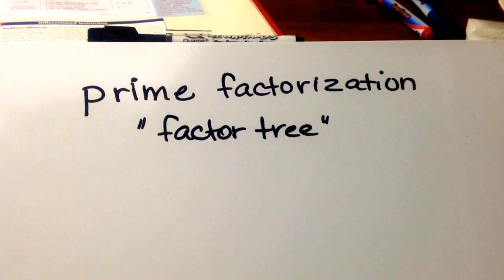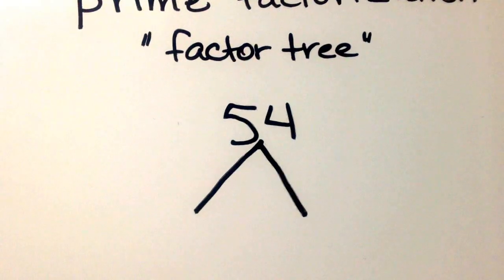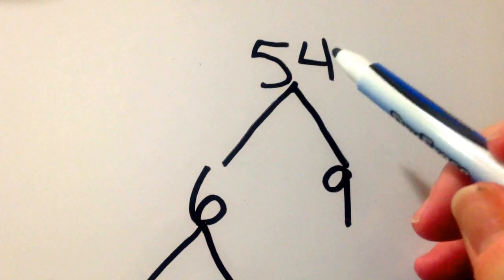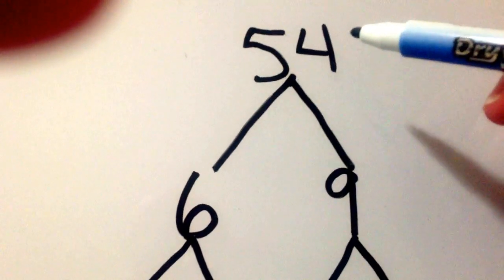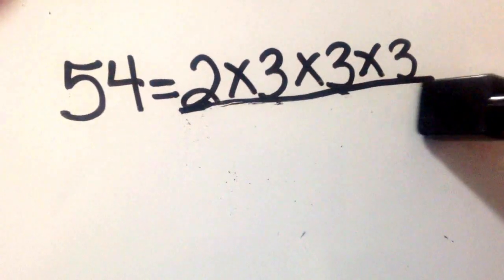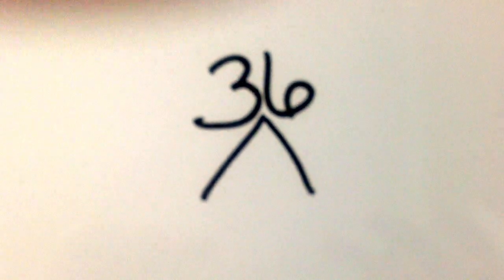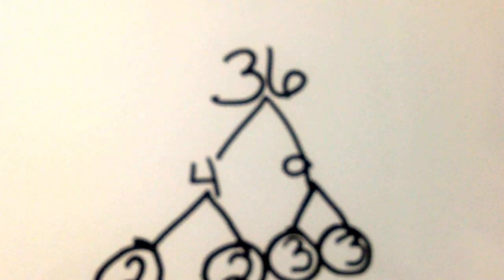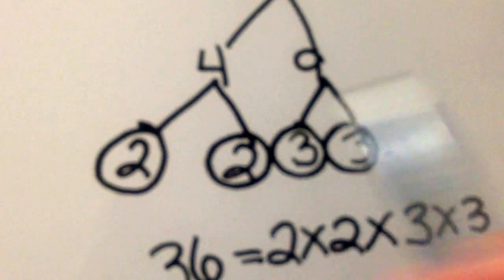Finding the Prime Factorization of a Number with Angel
Need HOMEWORK HELP?  Are you a HOMESCHOOLER?  Learn math, reading, and grammar with Angel, a teacher with two Master's degrees and experience teaching students in middle school to college.